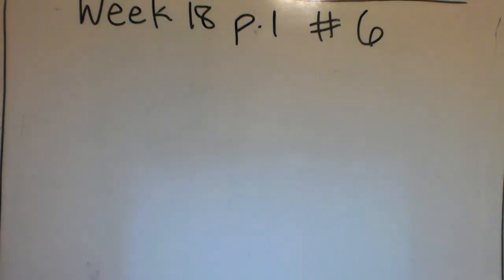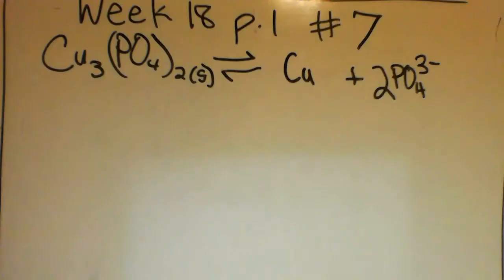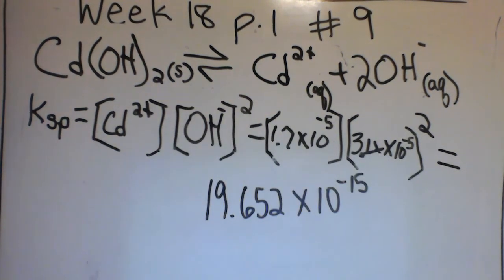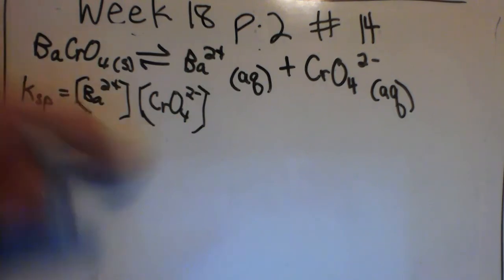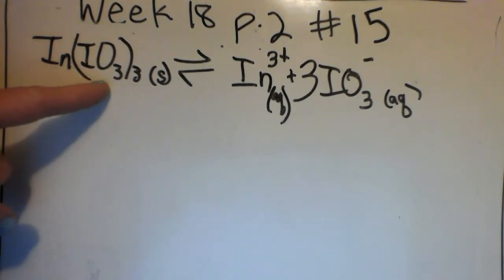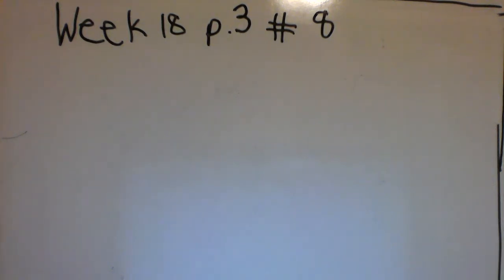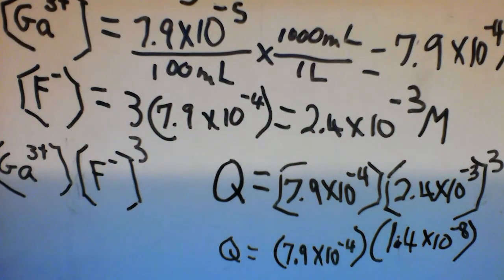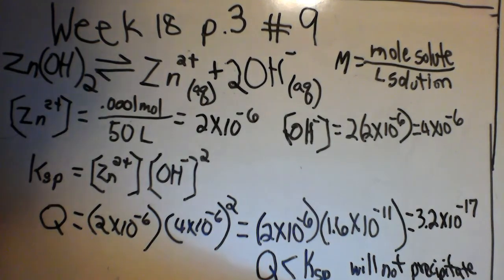Week 18 Homework; Chapter 17